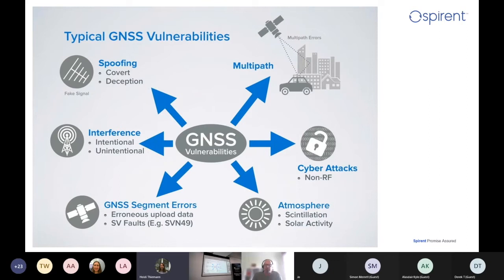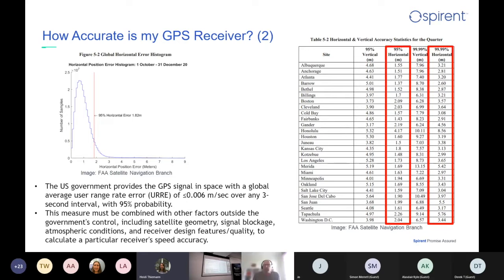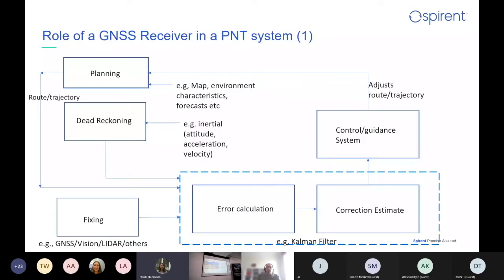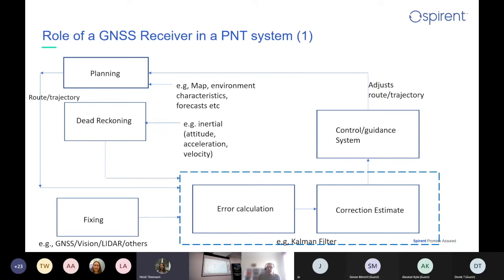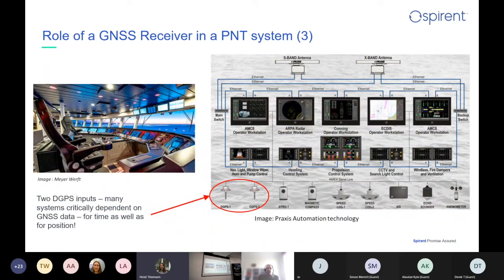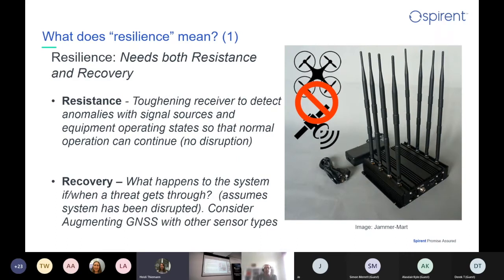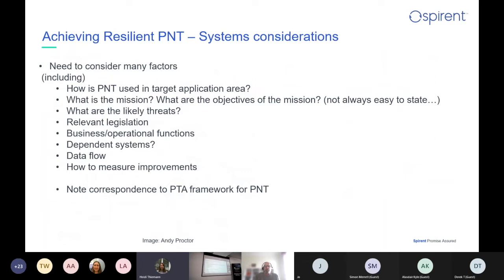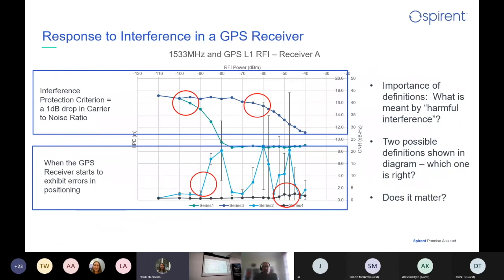PNT Training Course 22: Systems-of-Systems Concept to Improving Resilience with Guy Buesnel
22 March 2022, with Truro and Penwith College
Positioning, Navigation & Timing Course

Raising Awareness of PNT: function, vulnerabilities, improving performance

Systems-of-Systems Concept to Improving Resilience with Guy Buesnel, PNT Security Technologist, Spirent Communications plc

This course is designed to be educational and informative for those who need to bring positioning and/or timing information into their application or data-based service. This would include, for example, use of PNT in drones, autonomous vehicles, communications, integration of  positioning data for analytics, airports, ports and other infrastructure / logistics.

The course is also applicable for anyone wanting to improve knowledge and skills PNT generally.